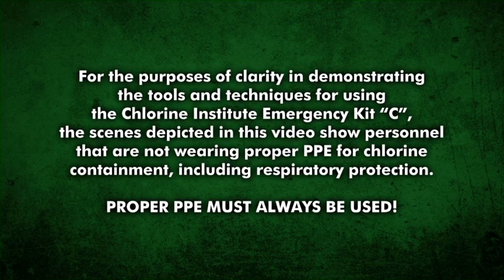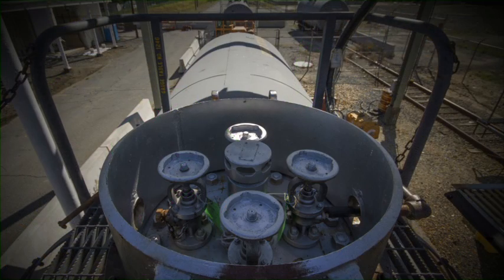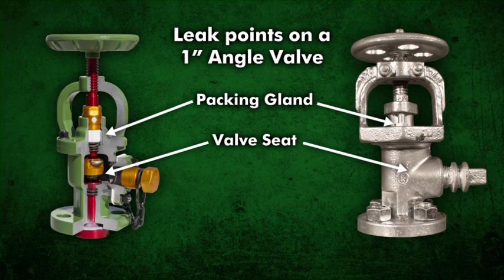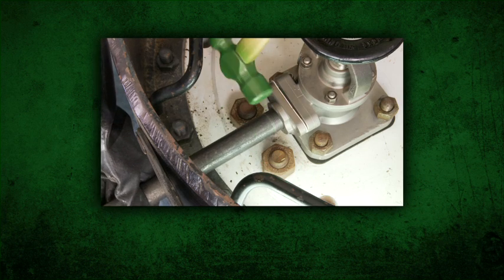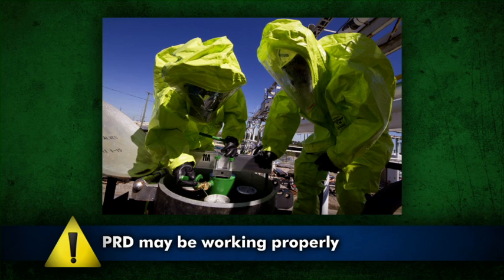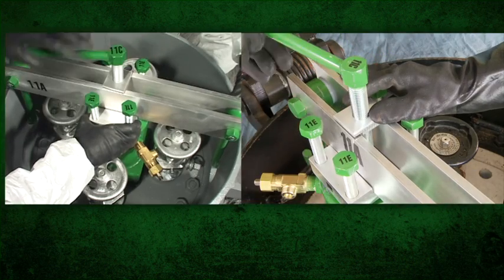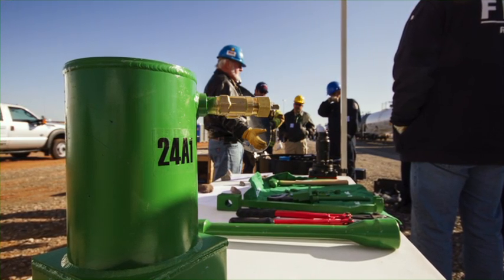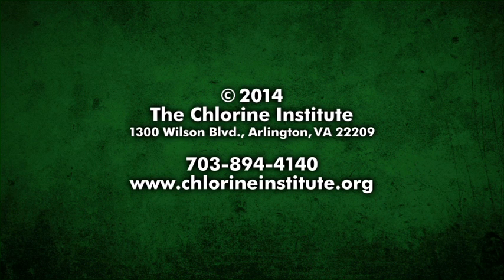C-DVD) Emergency Kit "C" for Chlorine Tank Cars and Tank Trucks Instructional Video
This video demonstrates how to apply the Chlorine Institute Emergency Kit "C" to chlorine tank cars and tank trucks, including how to install the kit over the newer, dual-valve systems.